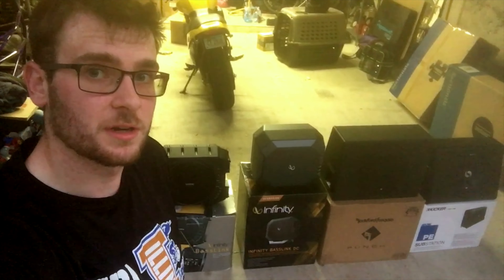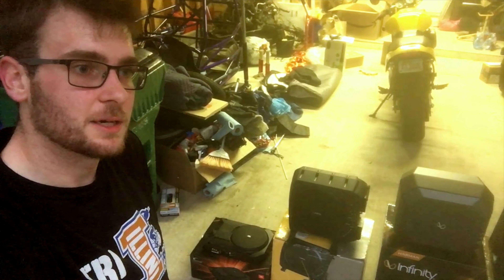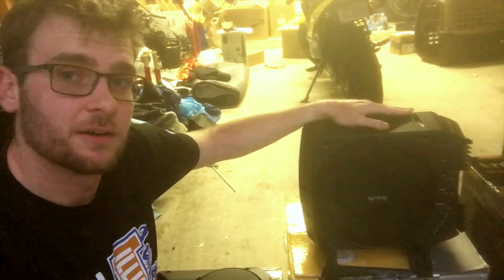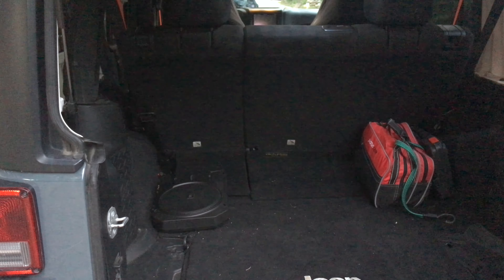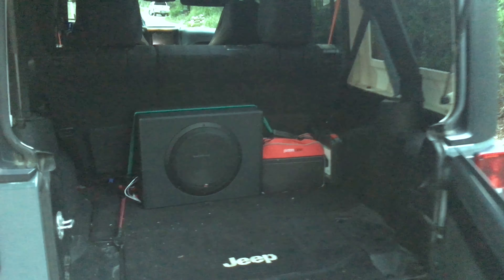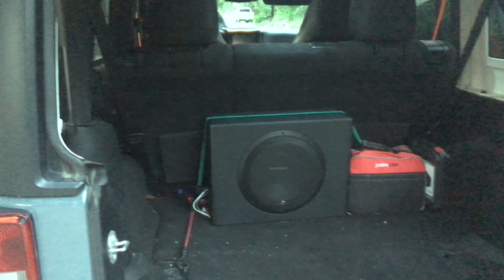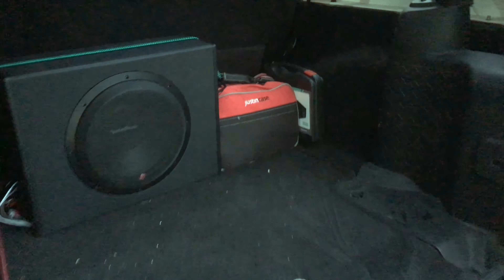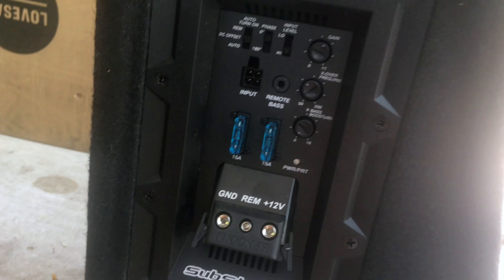Jeep Wrangler Subwoofer Comparison - 4k - Infinity vs Rockerford Fosgate vs Kicker - 8" v 10" v 12"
Quick comparison of four different powered subwoofers that install easily and fit well in a Jeep Wrangler:
JBL Basspro SL - 8" 125W
Infinity Basslink - 10" 200W
Infinity Basslink DC - 10" 200W
Rockerford Fosgate P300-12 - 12" 300w
Kicker PE Substation - 10" 450w

TLDW; go with with Basslink!